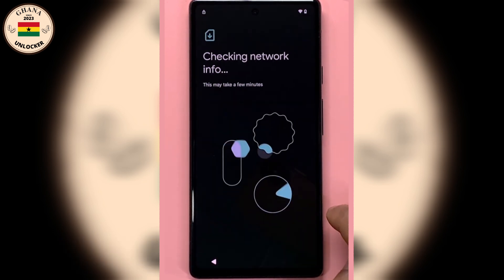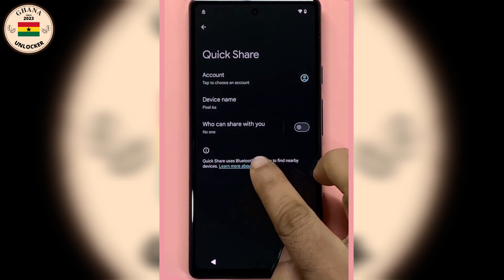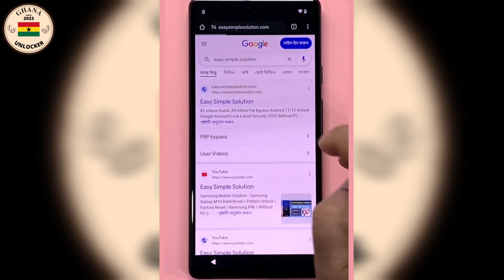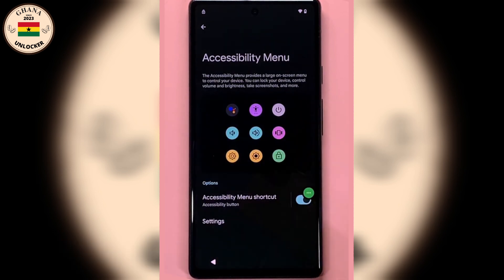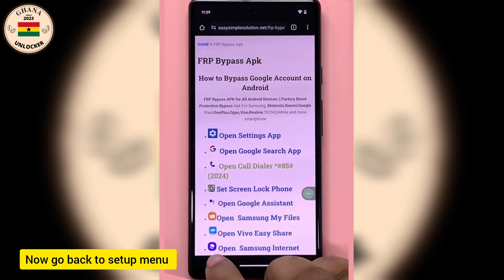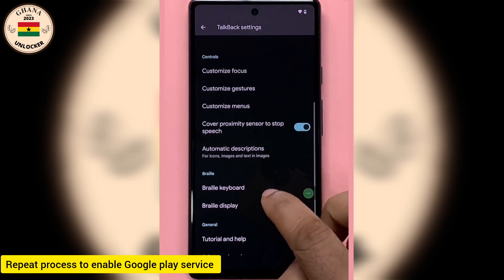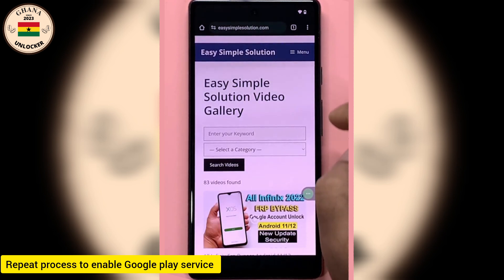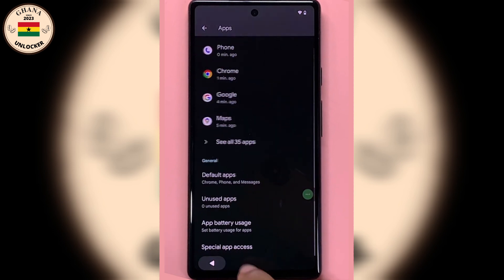Google Pixel 6/6a/6 pro FRP bypass Android 14/15 NEW Security Update 2025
Song: White Rabbit
Artist: Kia